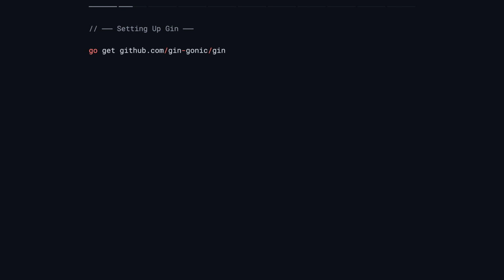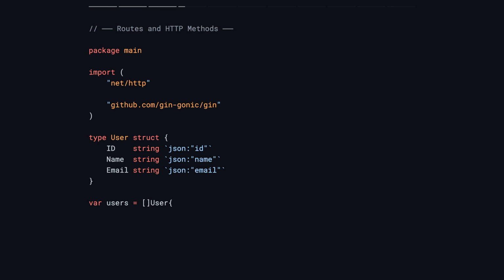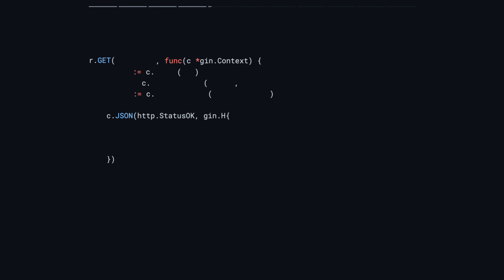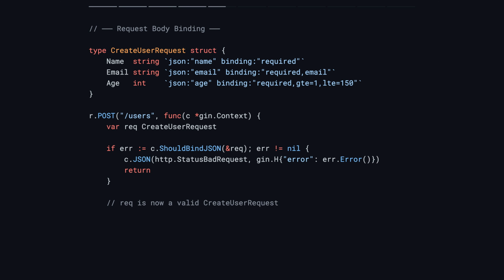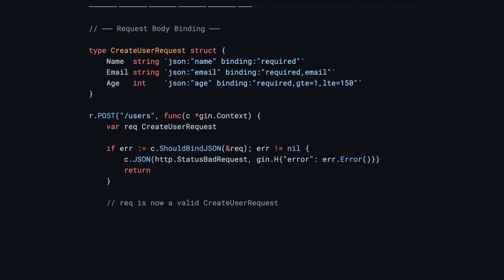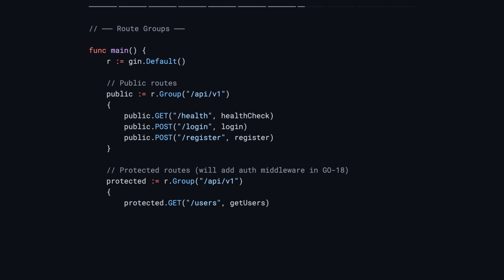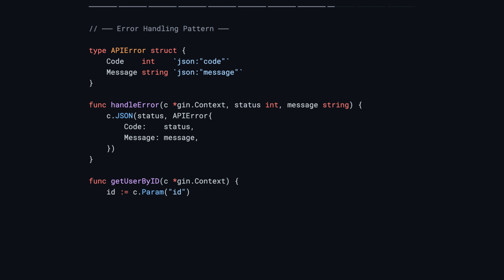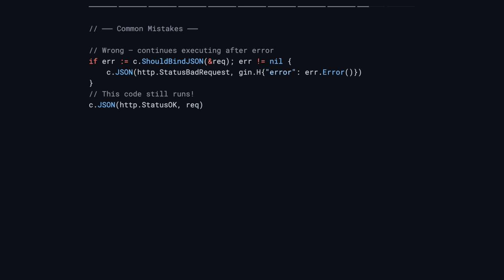Go Tutorial #19: Gin Framework in Go — Build APIs Fast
Learn Gin Framework in Go — Build APIs Fast.